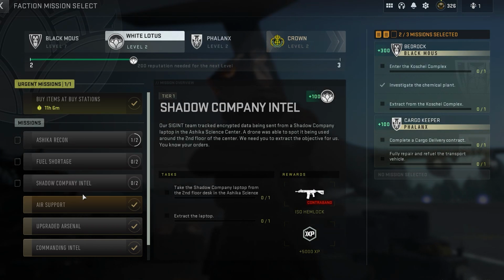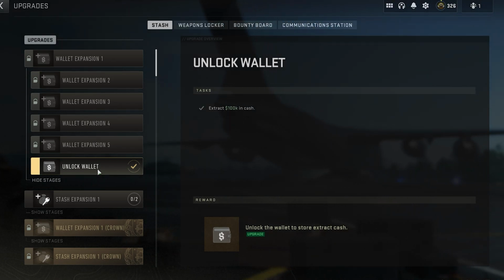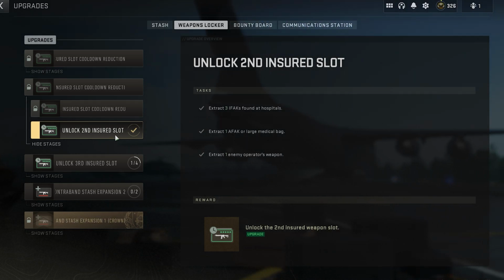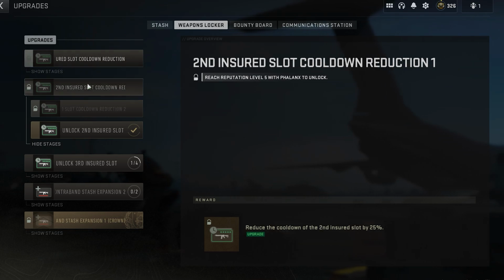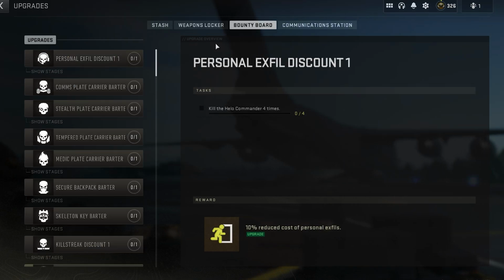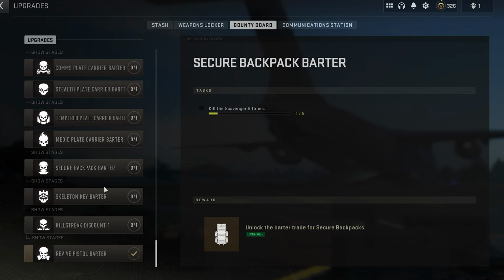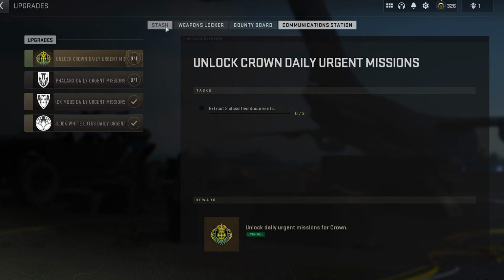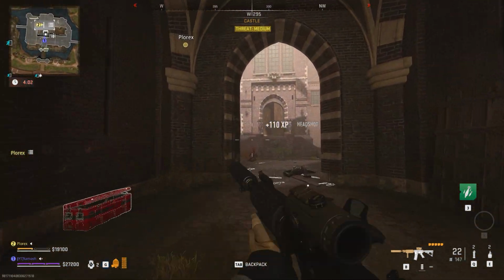DMZ Upgrade System Explained - Get These Upgrades Early to Have The Advantage!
In todays video, I will be breaking down the new upgrade system and how you can get your hands on extra insured weapon slots, the new wallet and expansions to the contraband stash.

▼ Full PC Specs:
Processor: AMD Ryzen 5950X
RAM: 128GB Corsair Vengeance Pro DDR4 RAM (3200MHz / 16CAS)
Graphics card: Asus TUF 3090
Storage: 1TB Intel 665p M.2 NVMe SSD + 8TB Seagate HDD
Motherboard: Asus ROG CROSSHAIR VIII HERO
Case: Corsair 680x Crystal

About the game:
Modern Warfare II is a continuation of the 2019 reboot entry, and features several returning characters: Captain John Price, Sergeant Kyle "Gaz" Garrick, Lieutenant Simon "Ghost" Riley, Sergeant John "Soap" MacTavish, CIA Station Chief Kate Laswell, and Urzikstani rebel leader Farah Karim. New characters include Mexican Special Forces Colonel Alejandro Vargas and CEO of private military company Shadow Company, Commander Phillip Graves.

The game takes place in 2022, three years after Price forms the elite multinational counter-terrorist unit Task Force 141 with Gaz, Soap, Ghost and Farah; Vargas joins the team as its latest member. After a missile strike from the United States kills a foreign general, 141 is called in to contain the situation and prevent further escalation, while also combating the terrorist organization Al-Qatala and the drug cartel known as Las Almas.